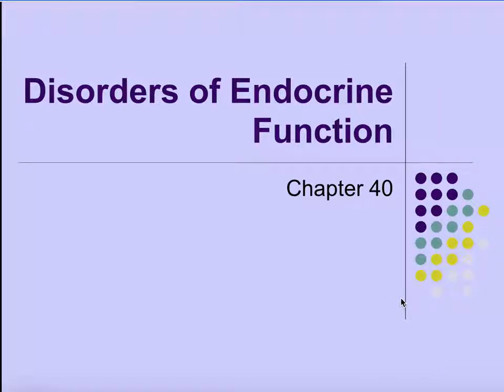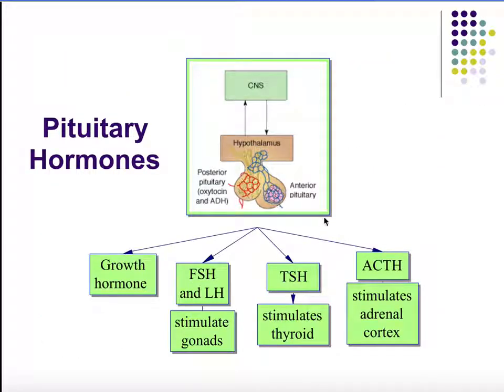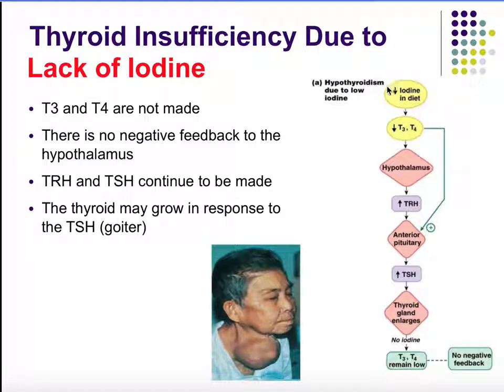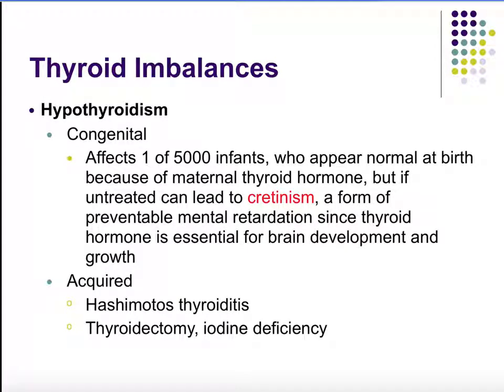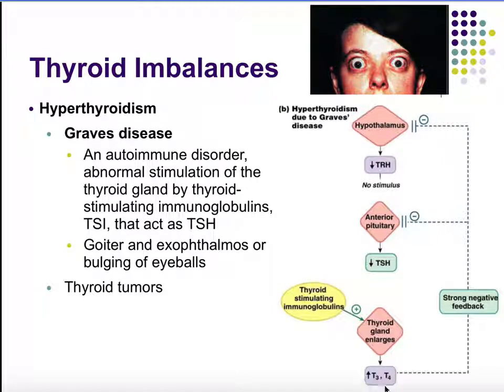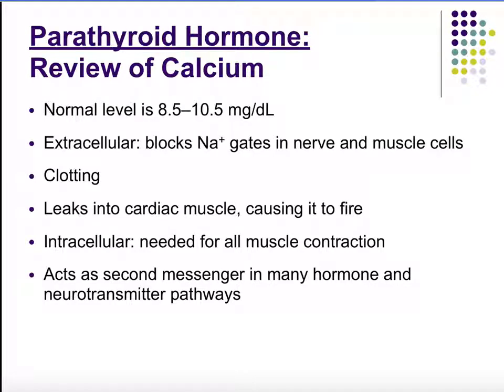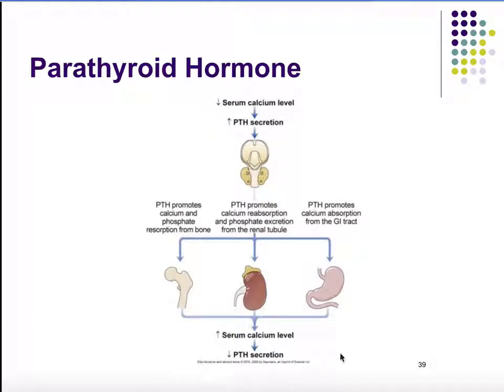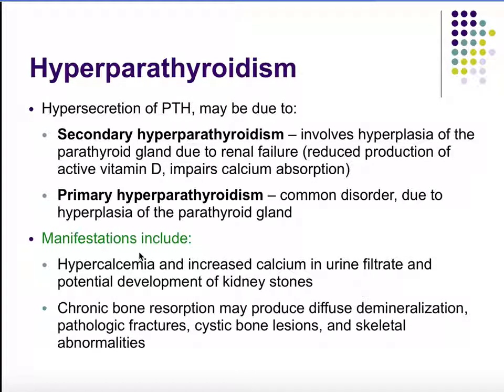Pathophysiology Ch 40 Disorders of Endocrine Function